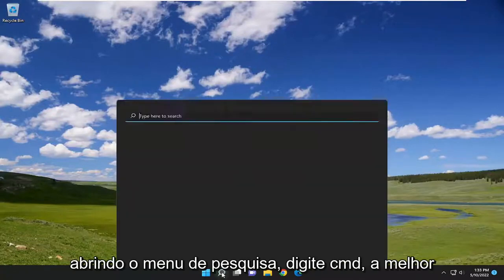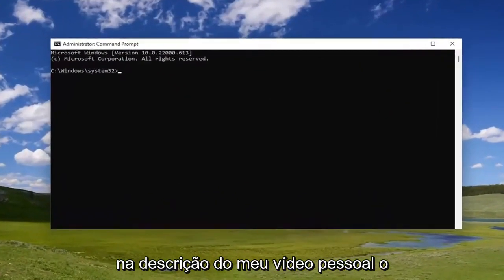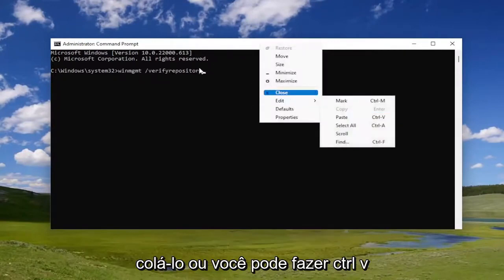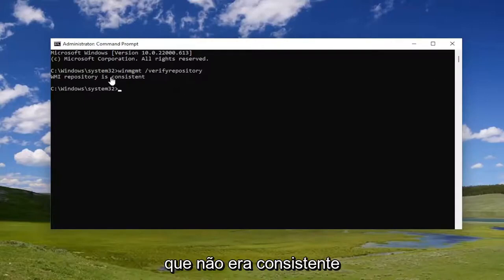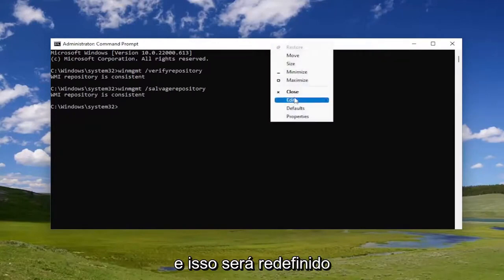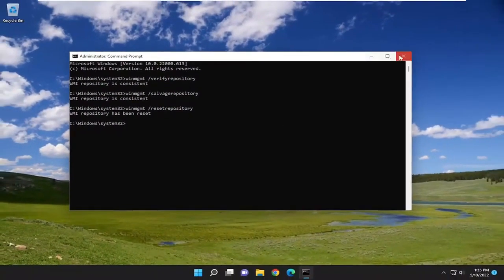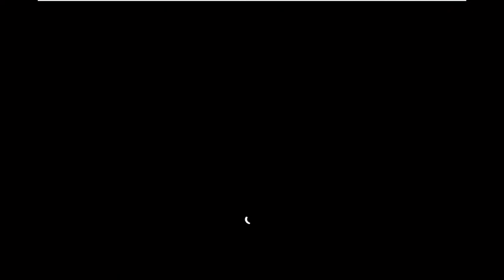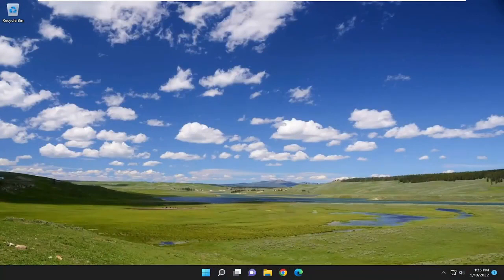Como reparar ou reconstruir o Repositório WMI em Windows 10/11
Como reparar ou reconstruir o repositório WMI no computador com Windows [Tutorial]

Execute o comando:
winmgmt /salvagerepository

Em seguida, execute o comando para ver se agora ele volta como consistente-
winmgmt /verifyrepository

Se disser que o Repositório não é consistente, você precisará executar:
winmgmt /resetrepository

Muitas vezes, o repositório WMI é corrompido, o que resulta em falha de carregamento do provedor. Neste guia, compartilharemos como reparar ou reconstruir o repositório WMI no Windows 11/10. Para quem não sabe, Windows Management Instrumentation ou WMI é um conjunto de especificações da Microsoft para consolidar o gerenciamento de dispositivos e aplicativos em uma rede. É um banco de dados que armazena metainformações e definições para classes WMI. Somente usando estes, as condições dos sistemas podem ser conhecidas.